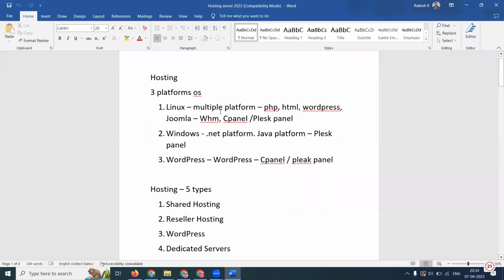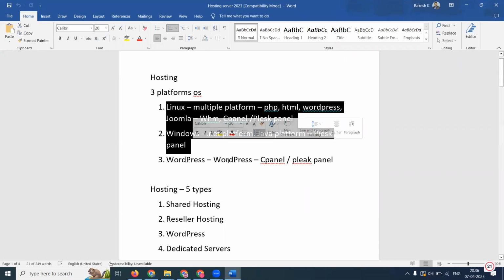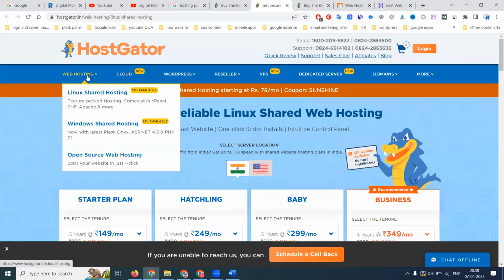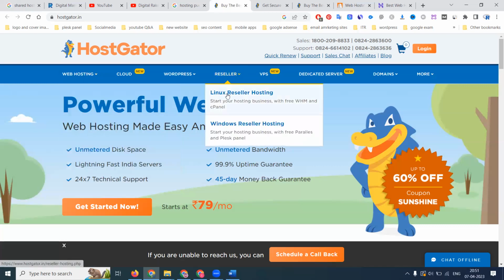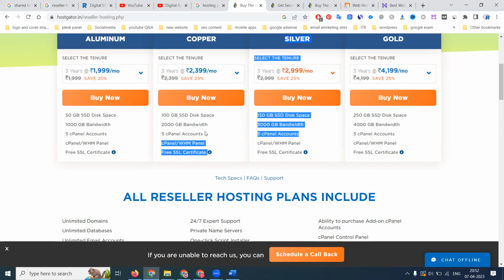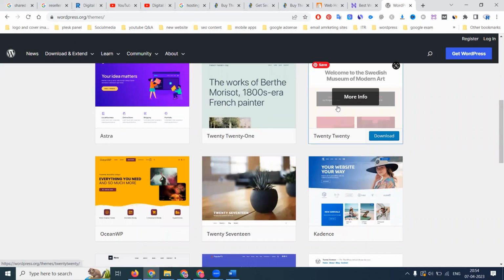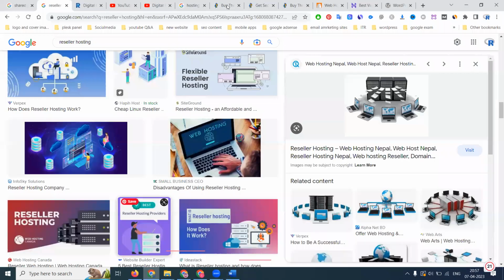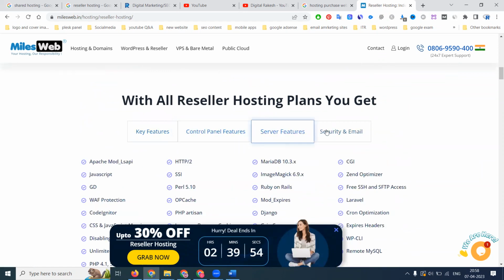How To Purchase Web Hosting And Reseller Hosting For New Business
Learn This Video - How To Purchase Web Hosting And Reseller Hosting For New Business